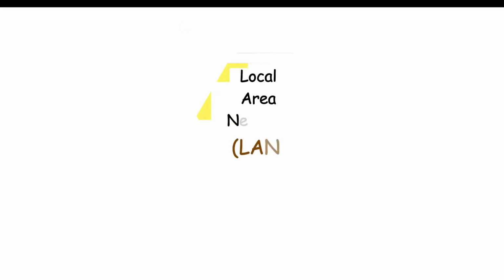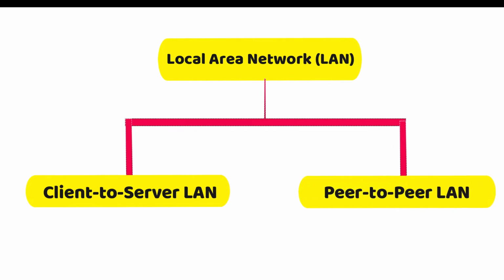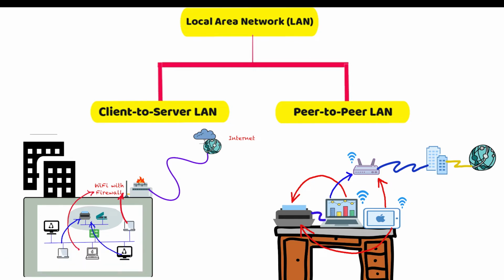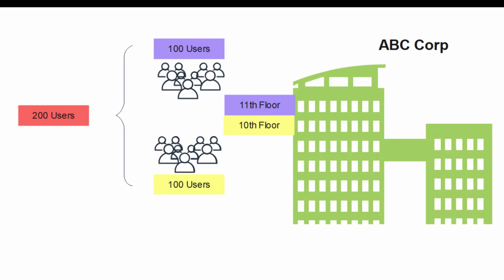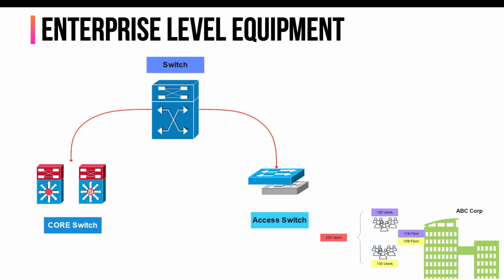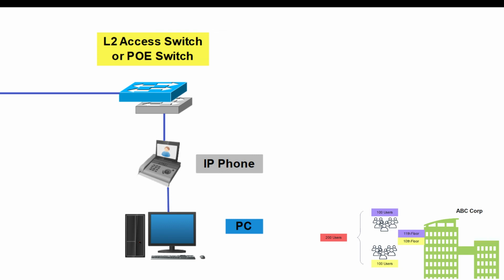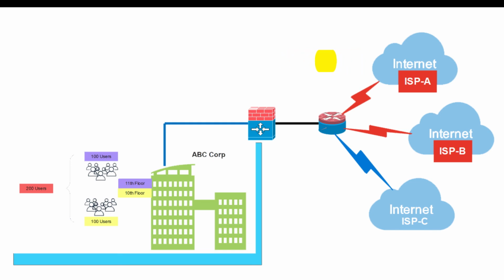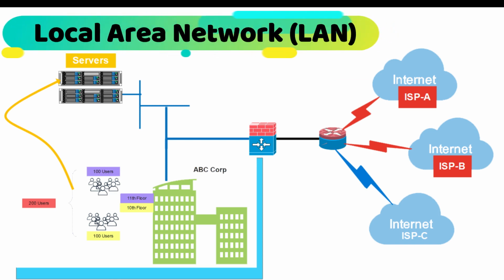Local Area Network (LAN) | Types Of Computer Networking Terms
In this video we will see what local area network is and how they been setup in enterprise offices in brief